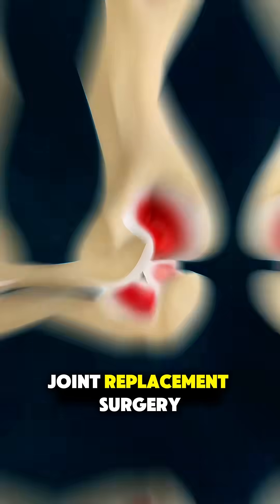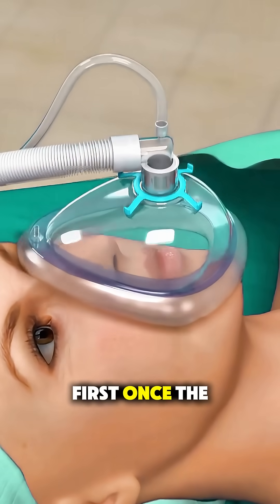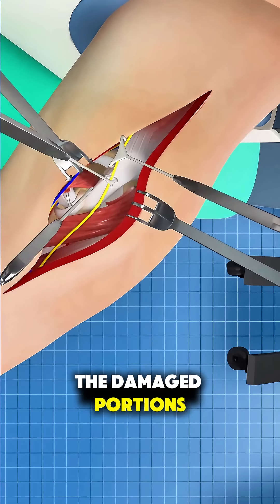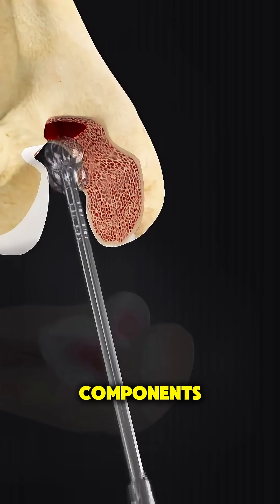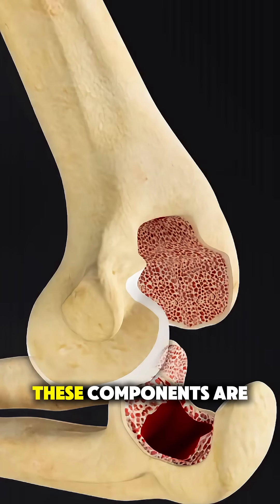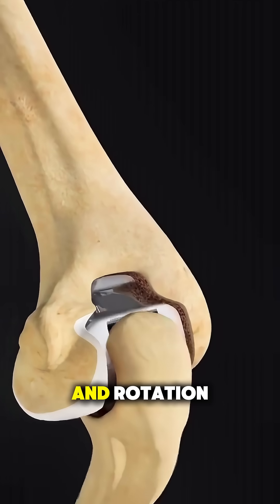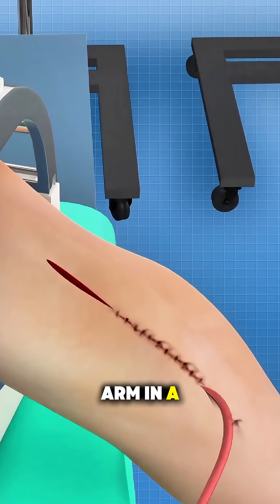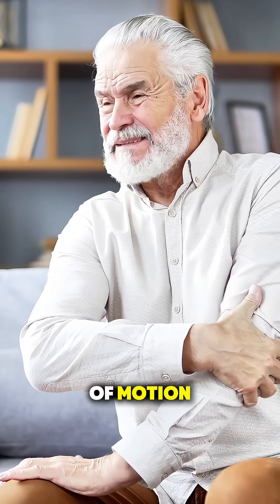Elbow Joint Replacement Surgery | Procedure, Steps & Recovery Explained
Elbow joint replacement surgery helps patients who suffer from severe arthritis, injury, or pain that limits movement.
In this video, you’ll see how surgeons remove the damaged parts of the elbow and replace them with an artificial joint to restore movement and relieve pain.
This is an educational medical video meant to increase awareness and understanding.